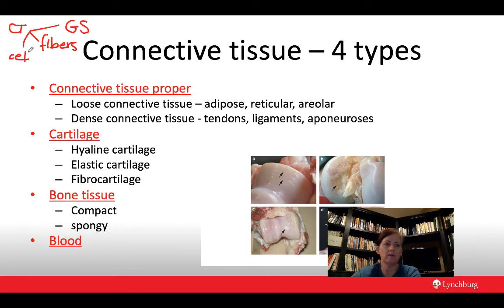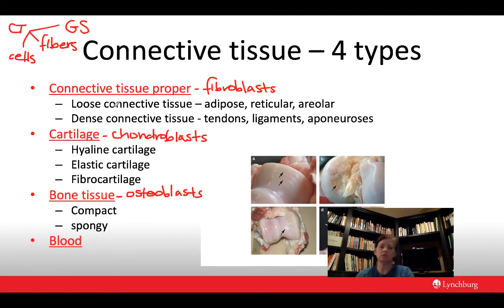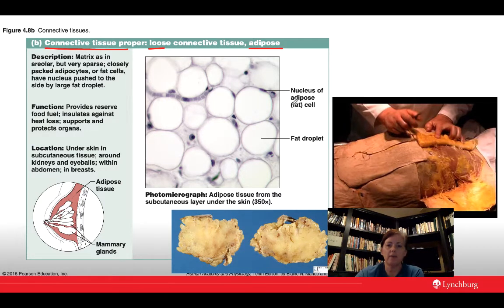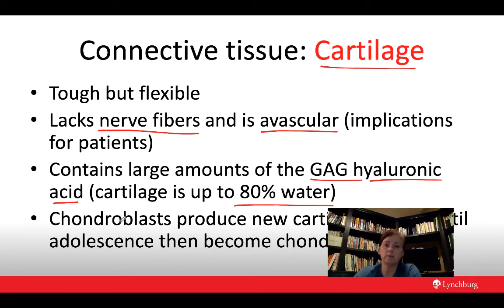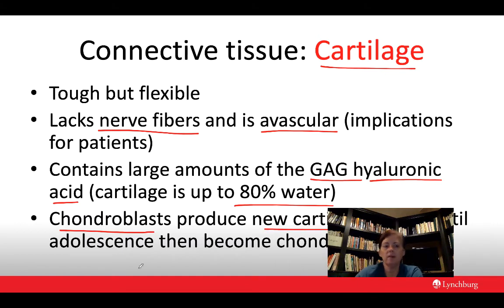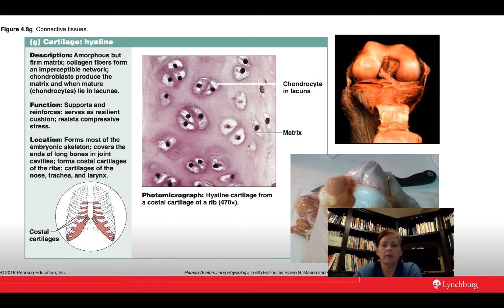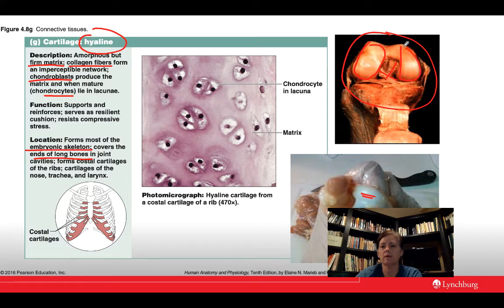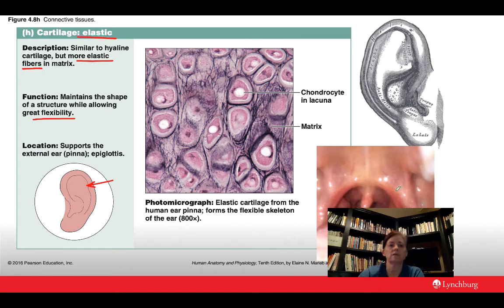Tissues lecture.part 2